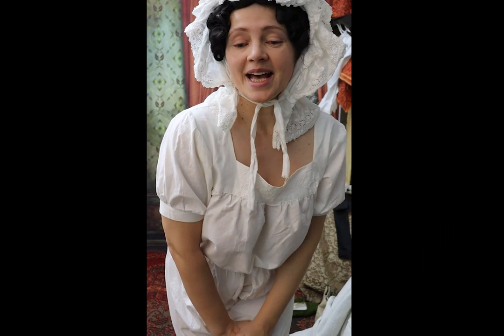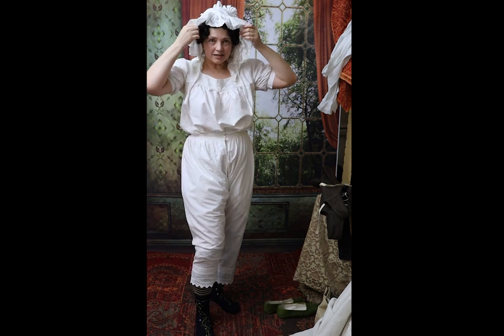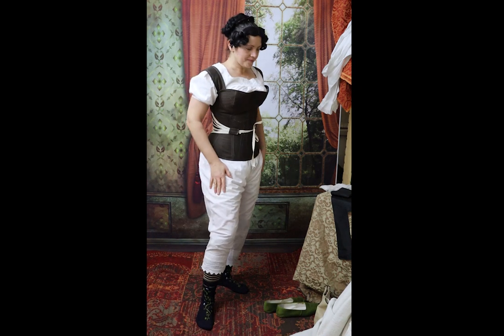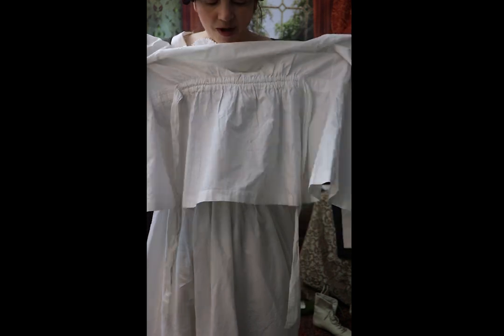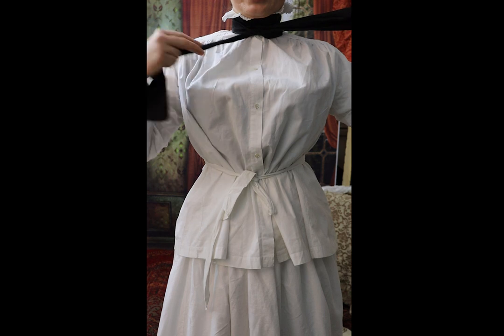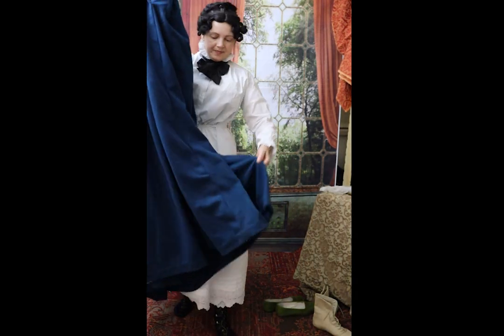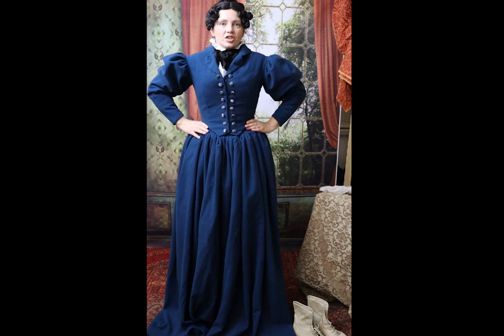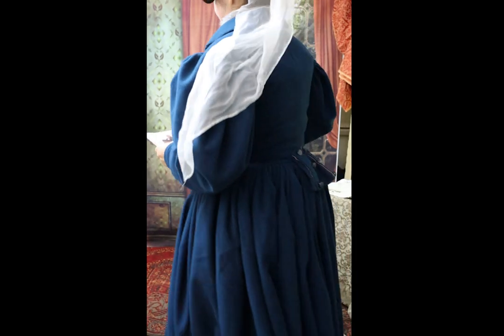Dressing up a 1830s amazone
Another one in the popular dressing up series! This time we are looking at what a woman would wear for some equestrian fun, in the 1830s.

Credits